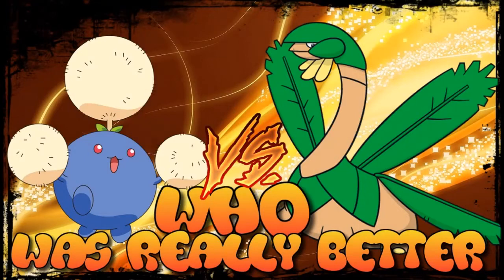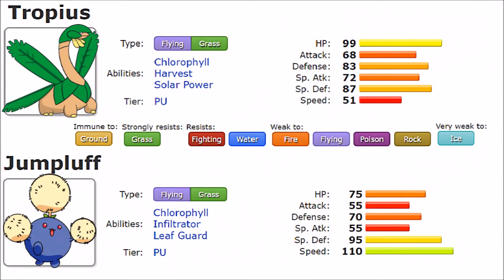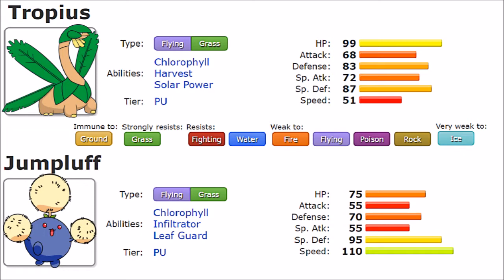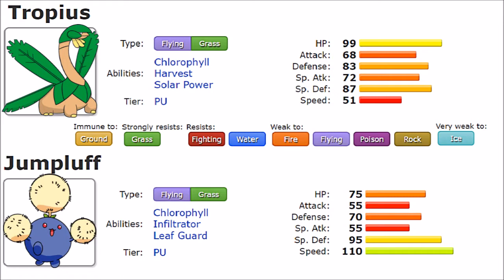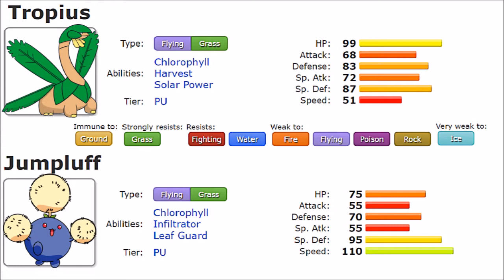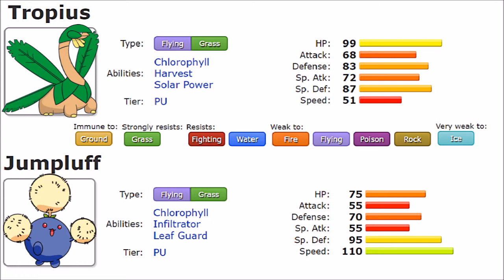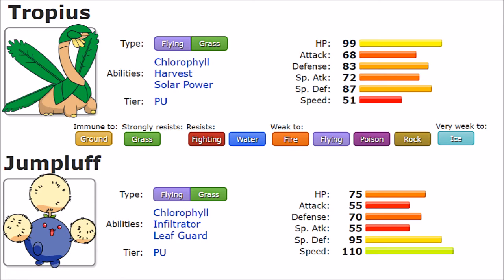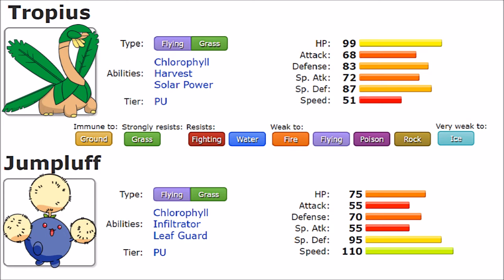JUMPLUFF VS TROPIUS | WHO WAS REALLY BETTER | Ep 37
Discord battle group

Im always looking for a challenge
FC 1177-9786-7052